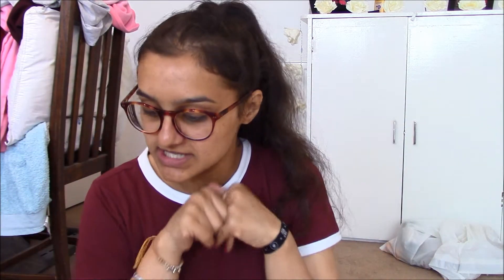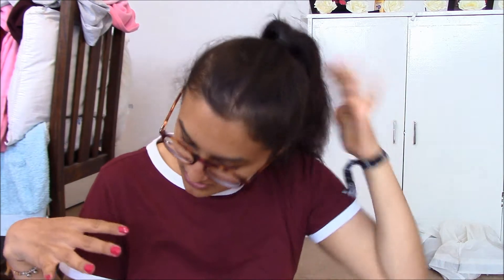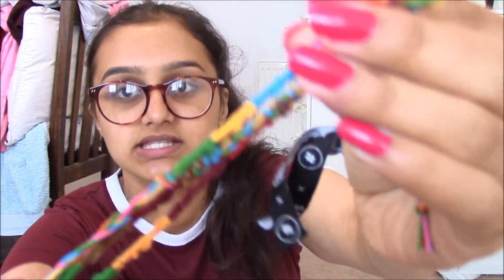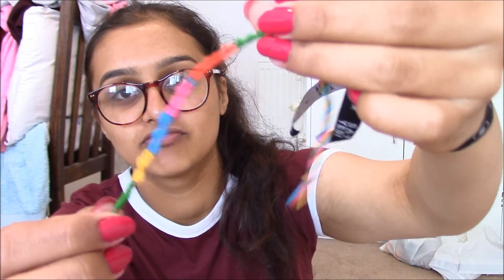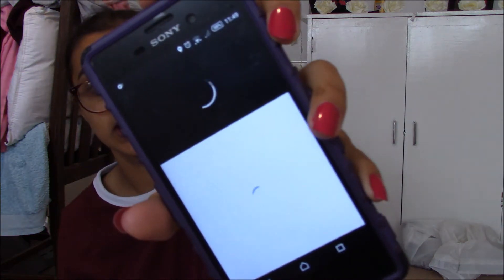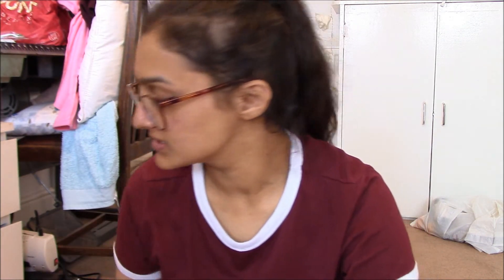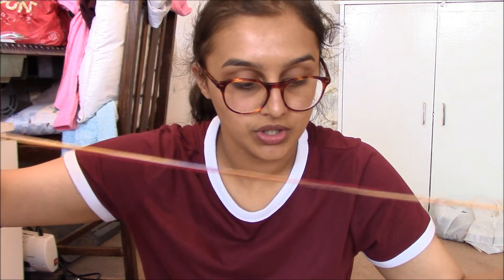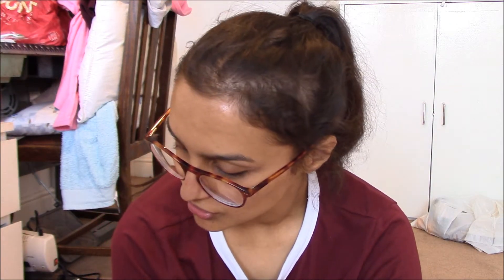PREP WITH ME: RAKHRI EDITION!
MINE: GURPREET_LALL

SUBSRIBE
CLICK THE NOTIFICATION BUTTON TO BE NOTIFIED!

IF YOU ARE STILL READING:
A message to my brothers - Thank you for everything, such as being there! x

I Love Making Videos! Thank You for stopping off at my channel!